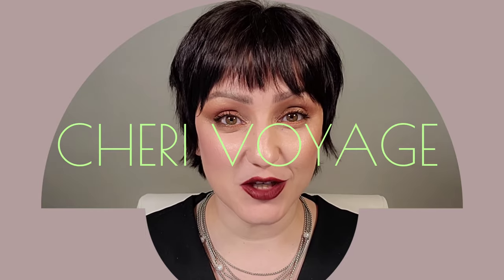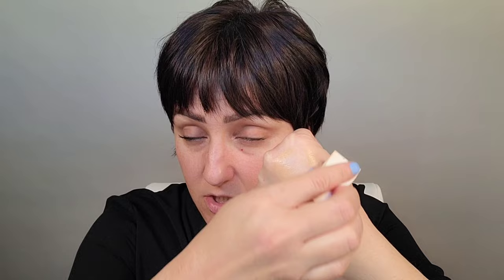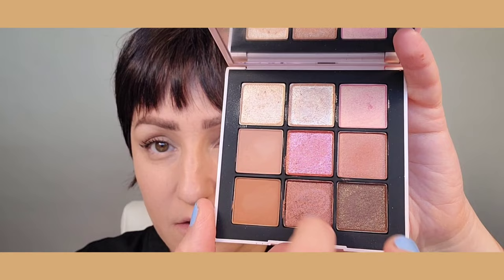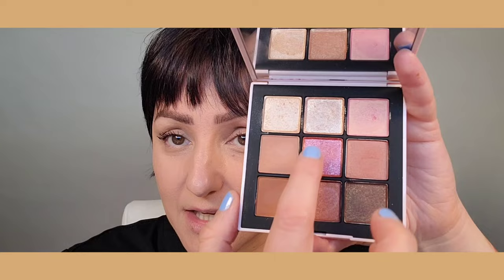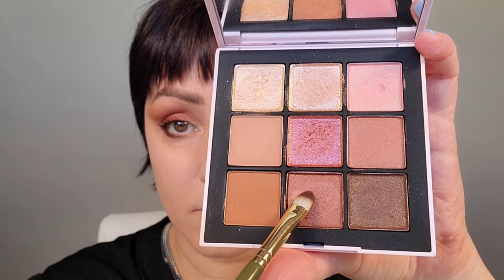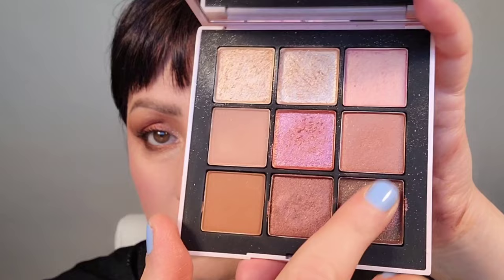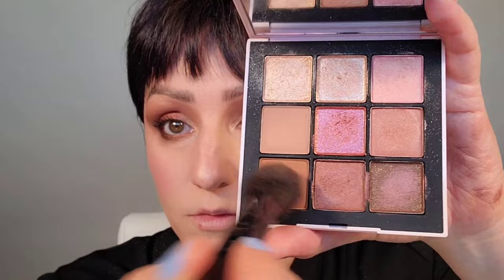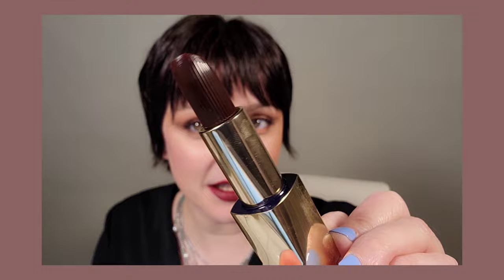So damn good! | NARS ORGASM ESTEE LAUDER PURE COLOR LIPSTICK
Hello Everyone!

NARS LIGHT REFLECTING FOUNDATION- Vienna:
NARS ORGASM EYESHADOW PALETTE:
NARS CLIMAX MASCARA:
ESTEE LAUDER PURE COLOR LIPSTICK
Midnight Kiss

NAIL POLISH-GUCCI:

🖱ONLINE STORES🖱

🧡 FAVORITE PRODUCTS 🧡

Brushes:
Sonia G Brushes
Spectrum Brushes

Makeup:
Charlotte Tilbury Concealer
Chanel Foundations
Dior Foundations
Nars Primers

Chanel Eyeshadow
Tom Ford Eyeshadow
Dior Eyeshadow
Patrick Ta
Dior Mascara
Nars Mascara
Chantecaille Mascara
Victoria Beckham Eyeliner
Chanel Eyeliner

Chanel Liliner
Chanel Lipstick
Dries Van Noten Lipstick
Louboutin Lipstick
Hermes Lipstick
Tom Ford Gloss
Chanel Gloss

HAIR:
Oribie
Kevyn Murphy
R&CO

HOME:
Byredo
Jo Malone
Dyptique
Aesop

👩‍🎨 ABOUT ME 👩‍🎨
Skin type: Combination/Dry
Eyes: Hazel
Skin tone: Warm/Neutral (on the lighter side)
Ethnicity (often asked): Hispanic/Native American/Irish/English/German
Age: 42